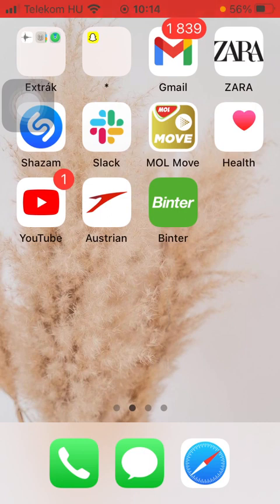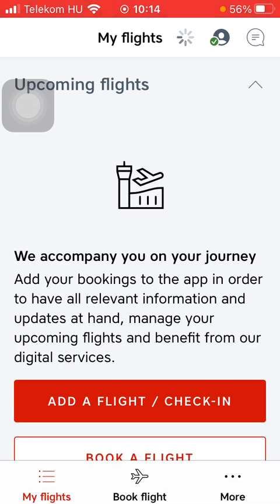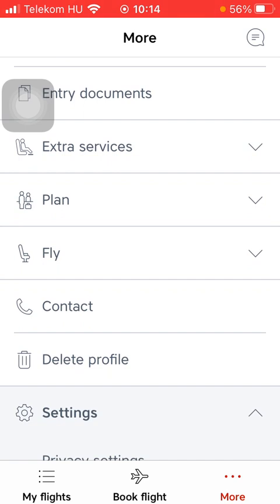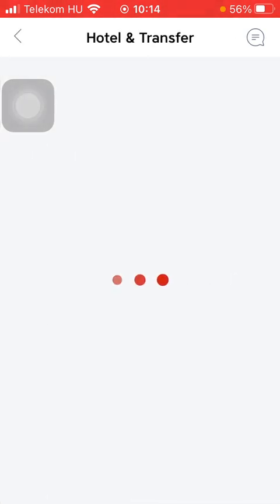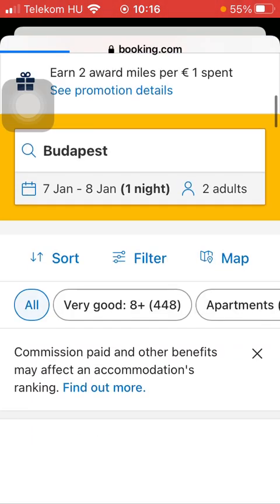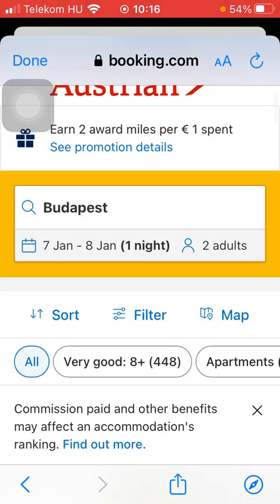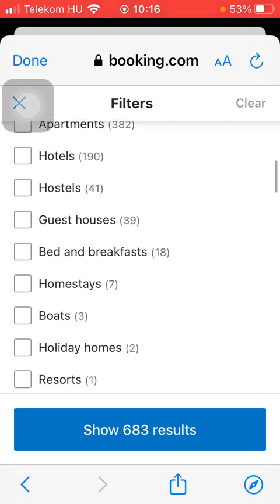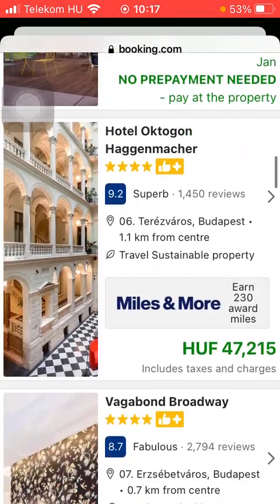How to book a hotel on Austrian?